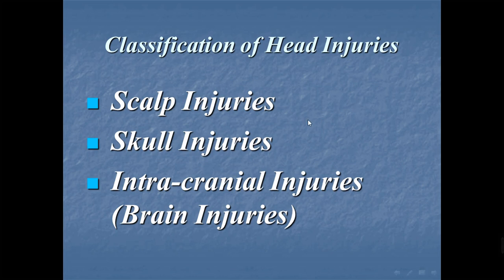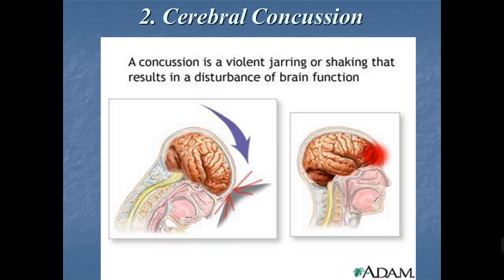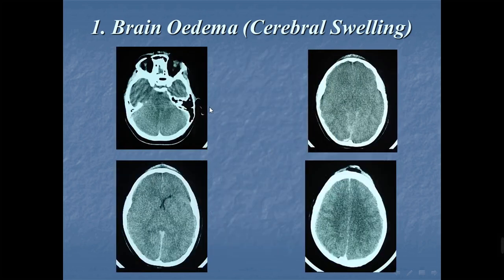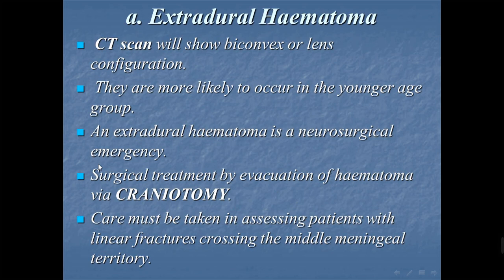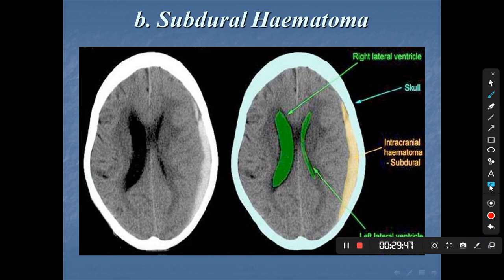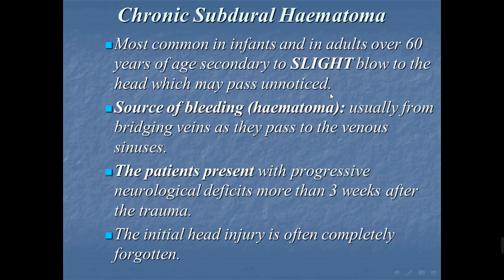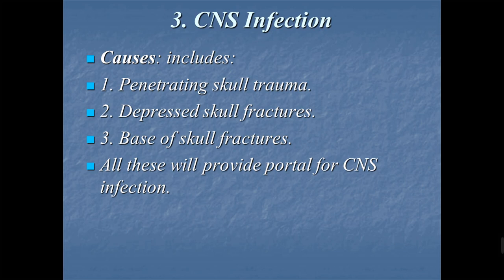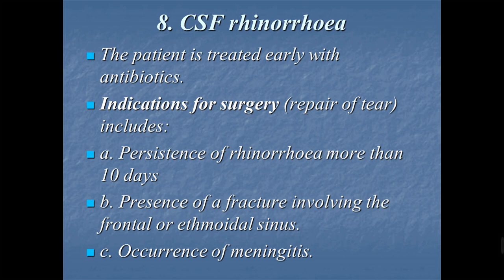Neurosurgery Lec -5- د ياسر طاقة